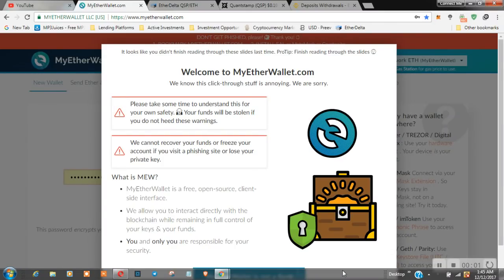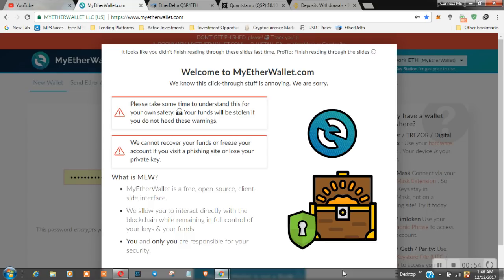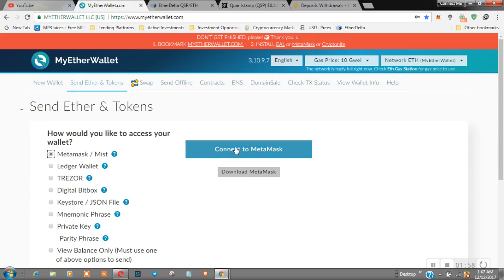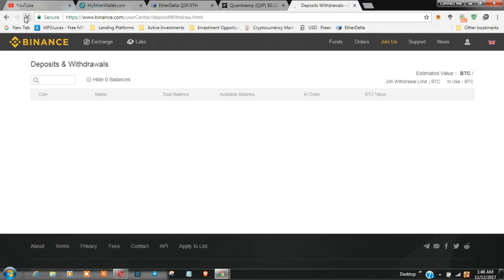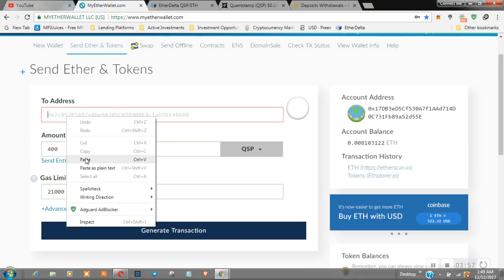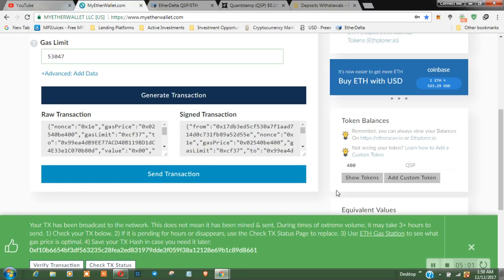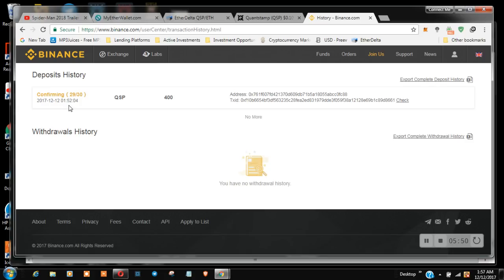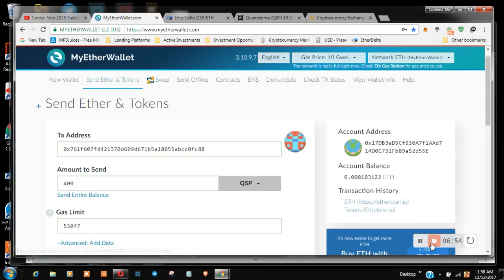My Ether wallet Transfer ErC20 tokens to Exchange from MEW wallet